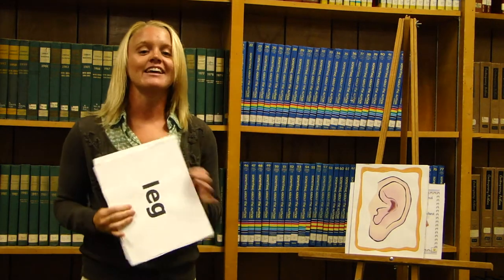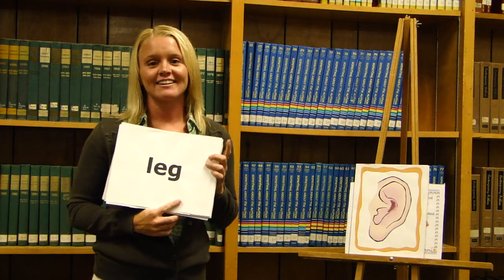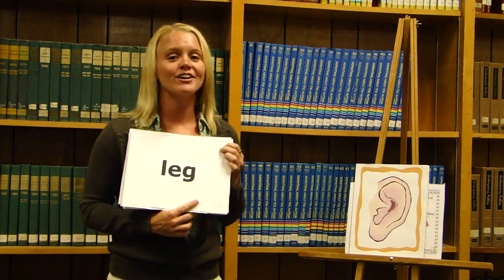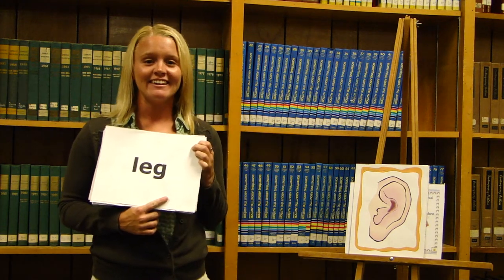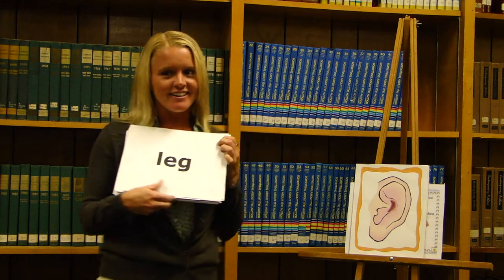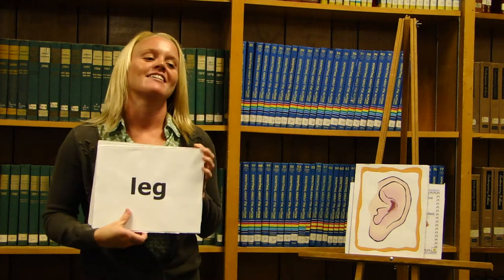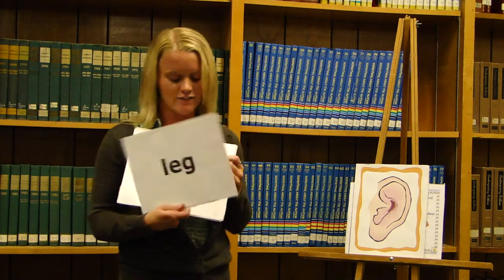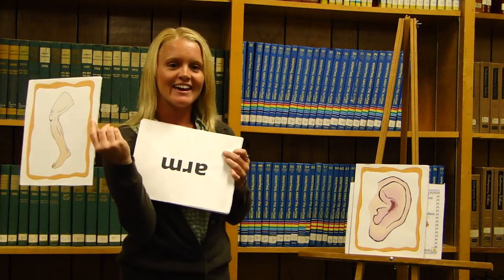sample video for Brooke Williams.MP4